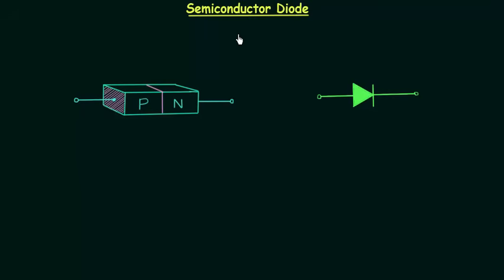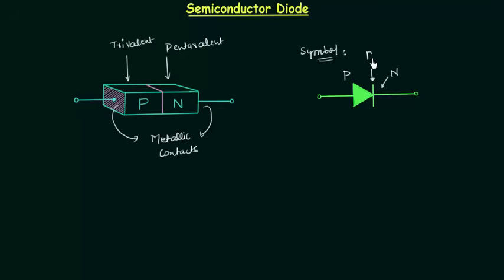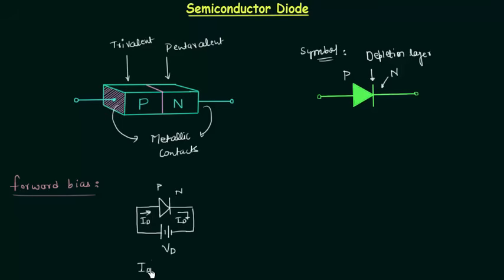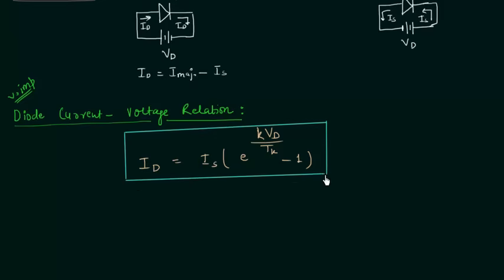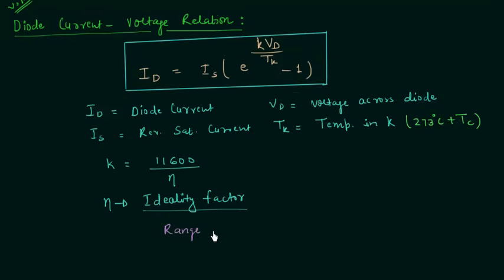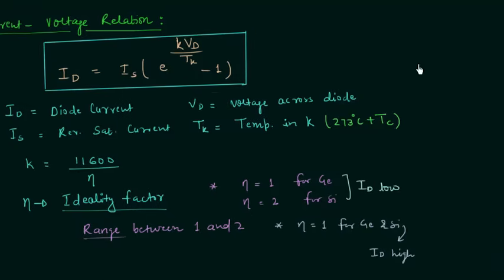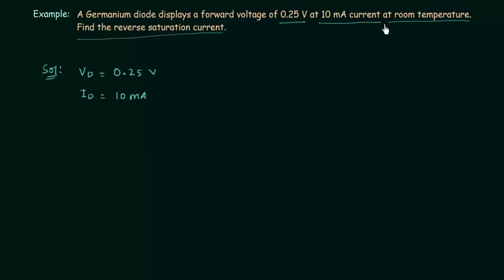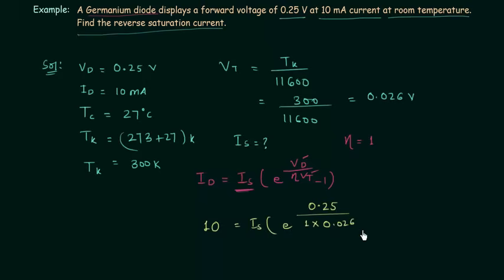Semiconductor Diode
Analog Electronics: Semiconductor Diode
Topics dicsussed:
1. Diode symbol.
2. Expression of diode current.
3. Diode current and diode voltage relation.
4. Numerical problem.